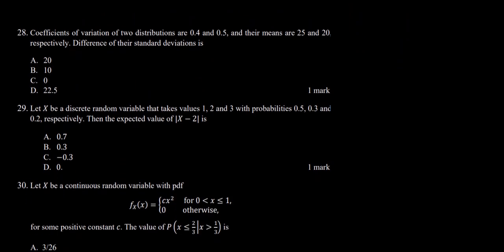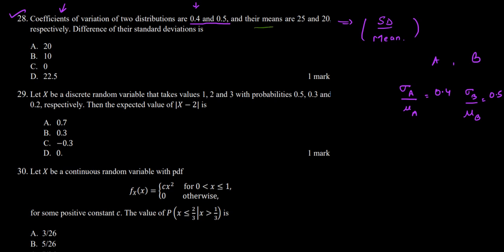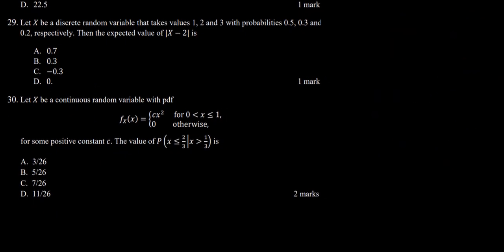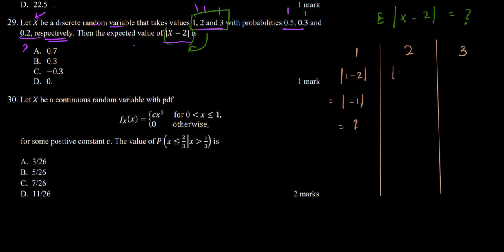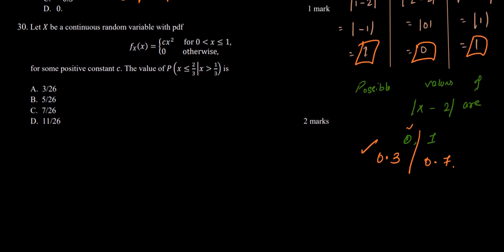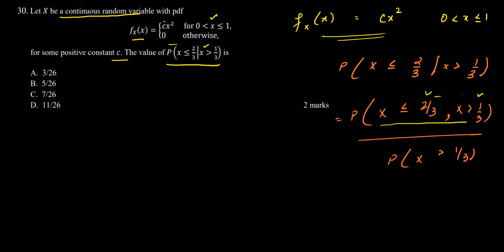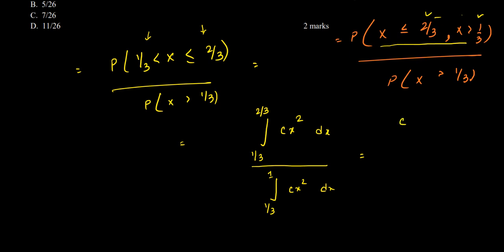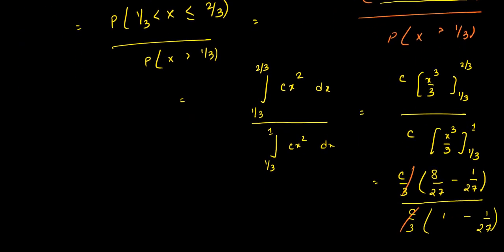ACET SEPTEMBER 2019 QUESTION PAPER SOLUTION WITH FULL AND DETAILED EXPLANATION. EXAM PATTERN.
# Statistics # MCQ # Random Variable # Variations # Solved Question Paper # Probability # ACET 2020 June # Exam Preparation # Answers explained with details.

The "Actuarial Common Entrance Test" (ACET) is an entrance exam for those who want to join as student members of the Institute of Actuaries of India (IAI) and plan to take & qualify in the various actuarial examinations conducted by the IAI. If you're already a member of the IAI, you are not required to take this entry exam and can continue to appear for the various actuarial examinations.